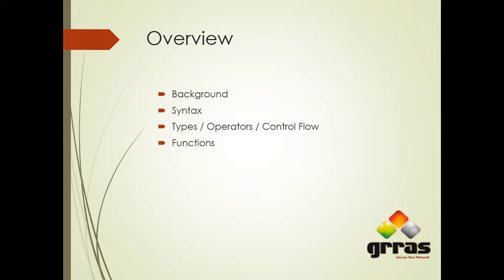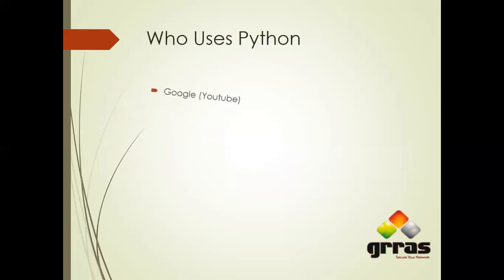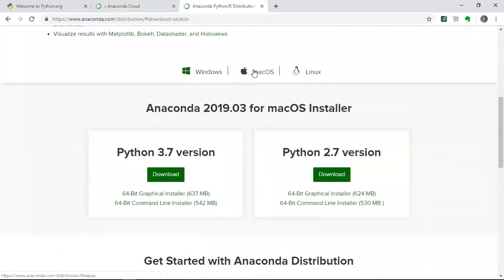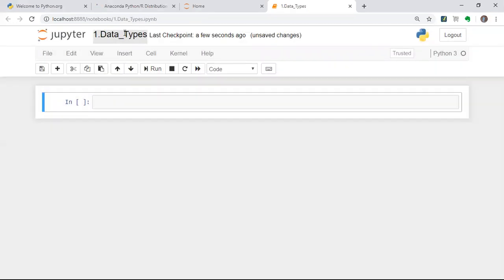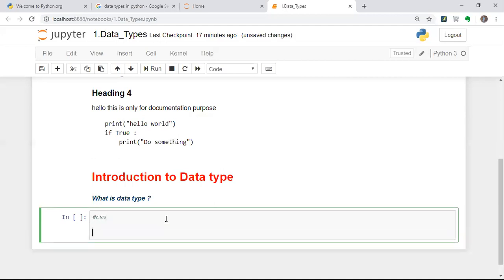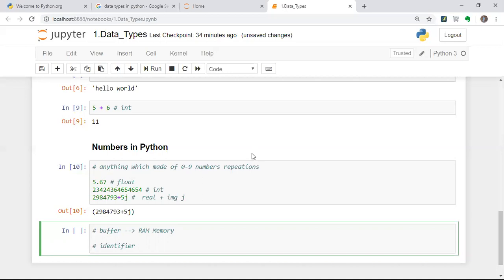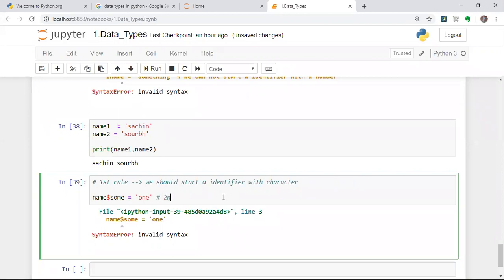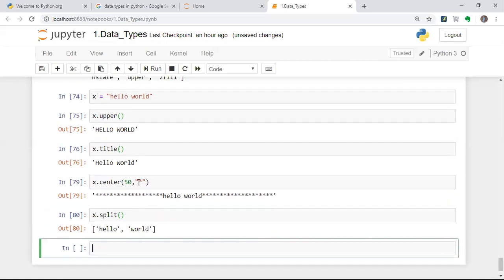1.Python3 Introduction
Lecture 1

Introduction to Python Language
Introduction to Data Types in Python
String and it's Functionalities in Python